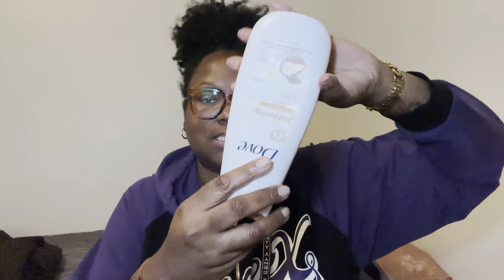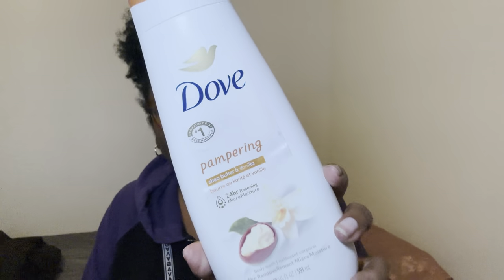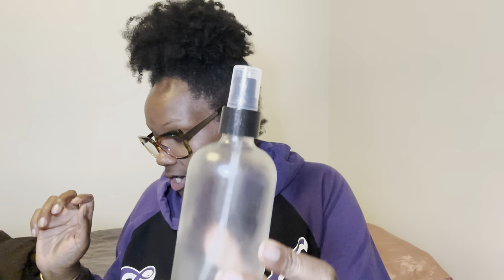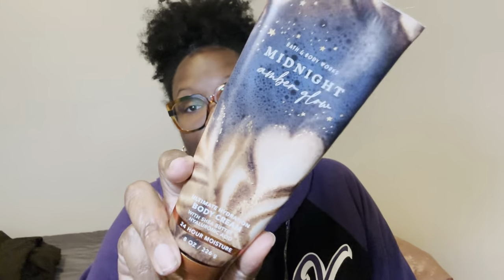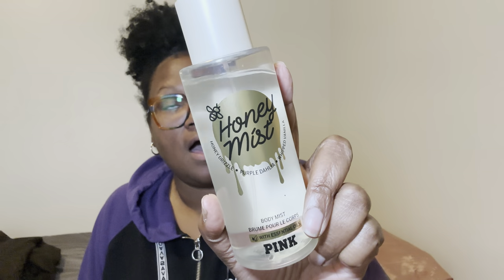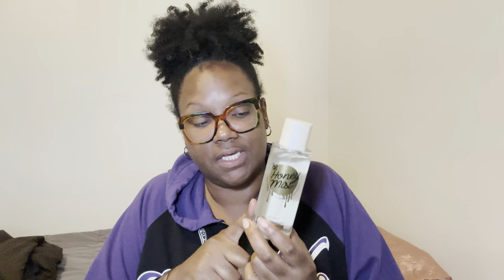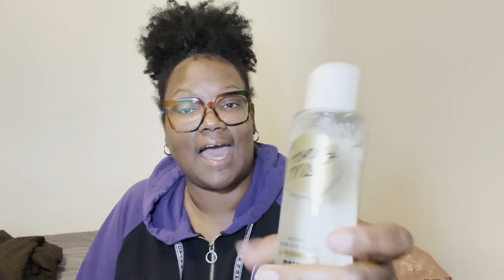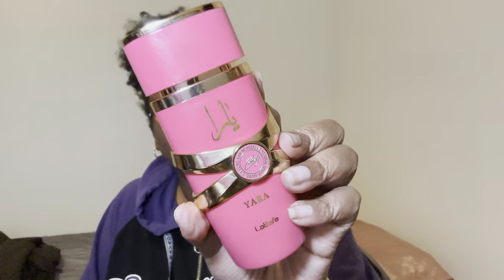Fragrance Layering Combo Diaries✨Day 49✨MissNaturalShay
Aura of a Woman
Lattafa 4 pc Set of Perfumes
Lattafa Ajwad
Dove Shea Butter and Vanilla Body Wash 4pk
Dove Brown Sugar Scrubs
EOS Strawberry Dream Lotion
EOS Pink Champagne
Sheamoisture Jamaican Black Castor Oil Leave in Conditioner
Sheamoisture Manuka Honey Shampoo
Sheamoisture Manuka Honey Conditioner
Dove Plant Based Bar Soaps
Sheamoisture Leave in Conditioner Treatment
Color Wow Anti-Humidity Spray
Summer's Eve Feminine Body Wash with Boric Acid
Dove Melanin Body Wash
Dove Recharge Body Wash
Dove Radiance Body Wash
VH Essentials Feminine Wash
The Drop Womens Sandals
Sheamoisture Daily Hydration Coconut Body Oil
EOS Coconut Water Body Lotion

Lunch Bag

Water bottle

Card Grabber:

YSL LIBRE

GUCCI GUILTY

LOLITA LEMPIKA